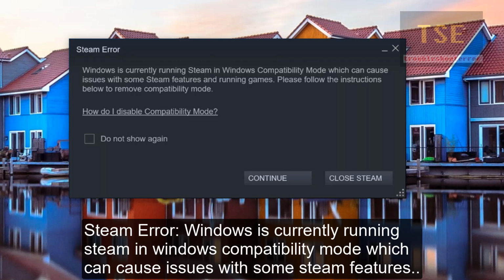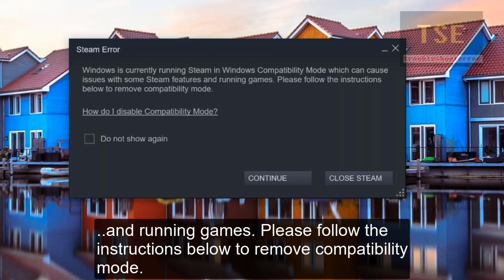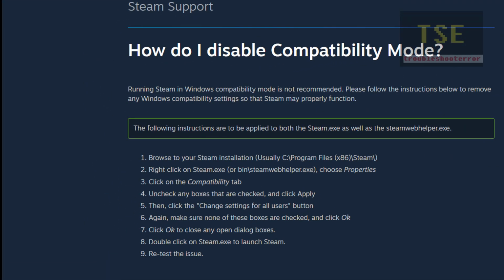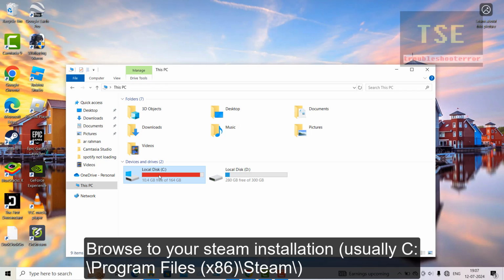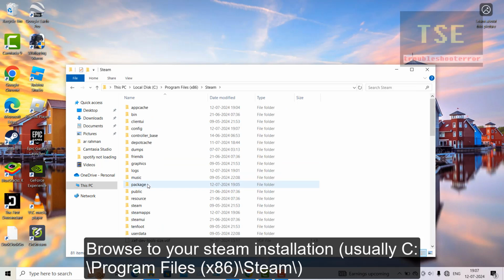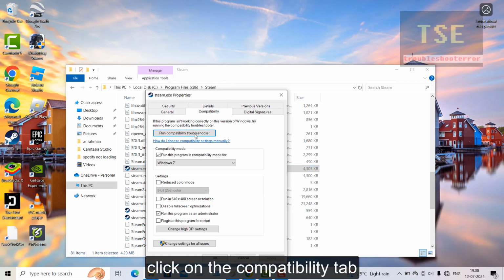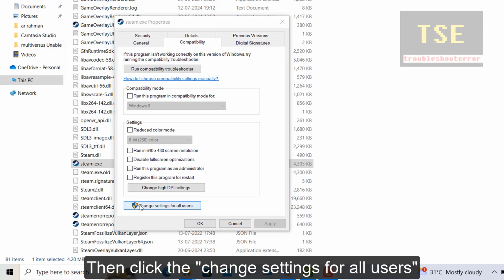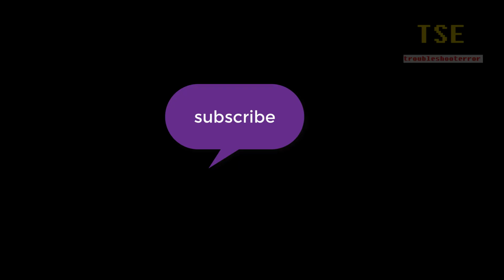How to Fix windows is currently running steam in windows compatibility mode which can cause issues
Steam error: windows is currently running steam in windows compatibility mode which can cause issues with some steam features and running games. Please follow the instructions below to remove compatibility mode.
How to remove compatibility mode
How to disable compatibility mode
How to fix steam error
How to remove windows compatibility settings